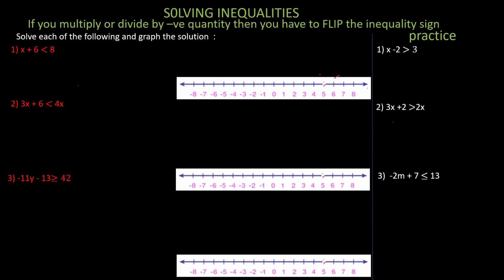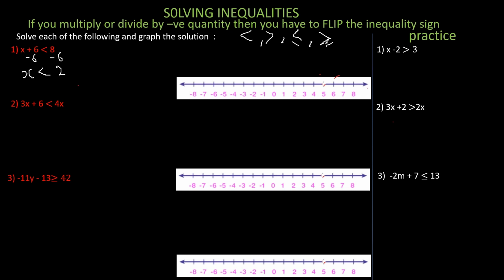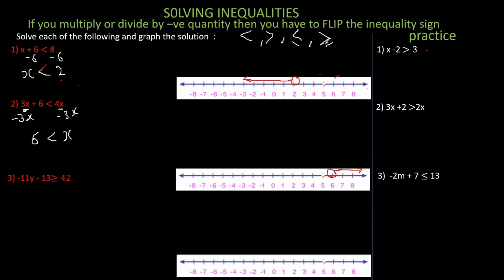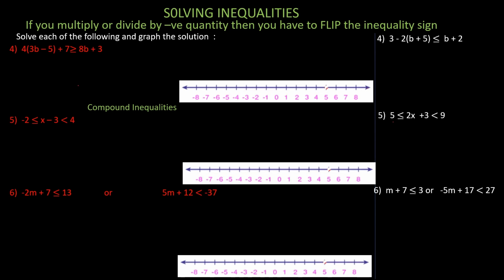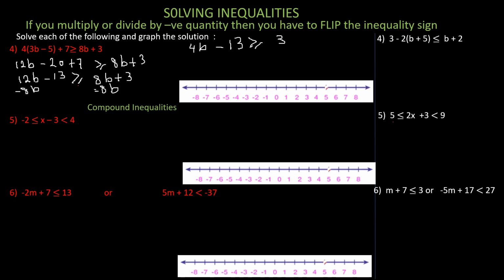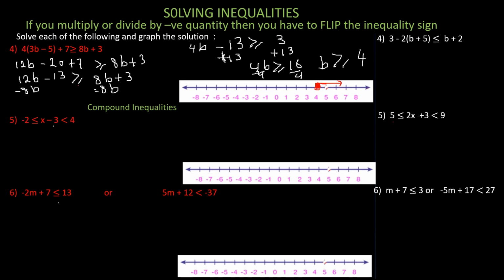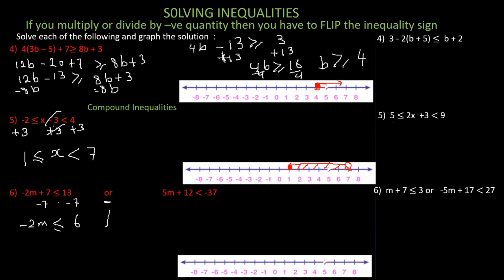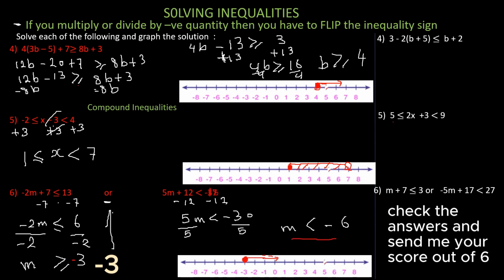Conquer Inequality! Solving Linear Inequalities Made Easy (Simple & Compound)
Feeling lost in the world of inequalities?  This video is your ultimate guide to mastering linear inequalities, both simple and compound!

We'll break down everything you need to know in a clear and engaging way:

Understanding the Basics: Grasp the concept of inequalities and what they represent.
Solving Simple Inequalities: Learn step-by-step strategies to tackle basic linear inequalities with ease.
Conquering Compound Inequalities: Unlock the secrets of solving compound inequalities, no sweat!
Practice Makes Perfect: Put your newfound skills to the test with fun and challenging practice problems!
This video is perfect for:

Students struggling with linear inequalities in math class.
Learners who want a clear explanation of simple and compound inequalities.
Anyone who wants to improve their problem-solving skills in algebra.
Bonus: We'll share some pro tips and tricks to make solving inequalities a breeze!

Welcome to "Dr. Math" – Your Gateway to Mathematical Mastery! 🌐🧮
🔍 Explore the fascinating world of mathematics with Dr. Math, where numbers, geometry, and algebra come to life! From the basics to advanced concepts, embark on an educational journey designed for learners of all levels. 🎓💡
📚 Uncover the philosophy of math and delve into the intriguing realm of unprovably true statements. Dr. Math makes math fun and accessible, presenting mathematical theories, discoveries, and proofs in an engaging and comprehensible manner. 🤖📐
🎩 Get ready for mind-bending math tricks and tactics! Dr. Math introduces unique and effective strategies for learning algebra, making even the most complex concepts approachable. 🚀🔢
👨‍🏫 Whether you're a beginner seeking an algebra crash course or an advanced learner exploring mathematical statements and theorems, Dr. Math has you covered. From algebra basics to SAT math hacks, our videos provide in-depth explanations and practice sessions. 📹👩‍🏫
🔐 Unlock the secrets of algebra, unravel math tricks, and witness the beauty of mathematical discoveries. 🌟🧠
🎉 Join the math revolution with Dr. Math – Where learning meets excitement! 🚀🌈